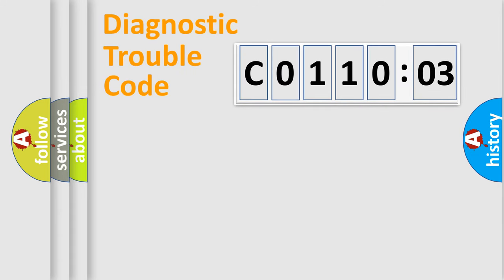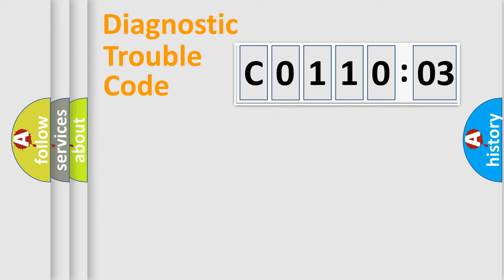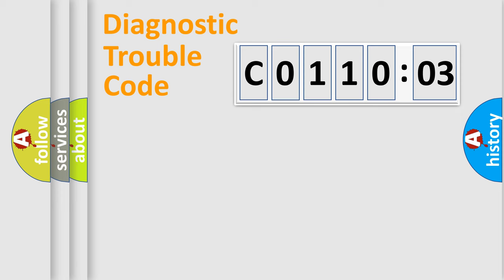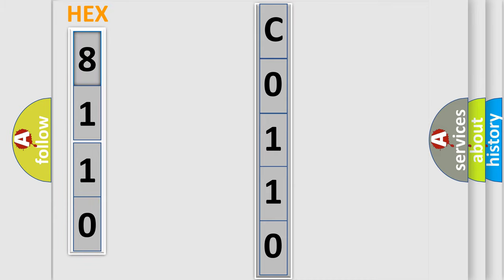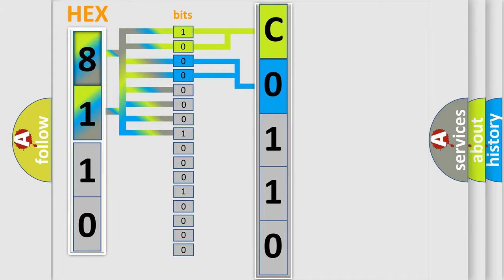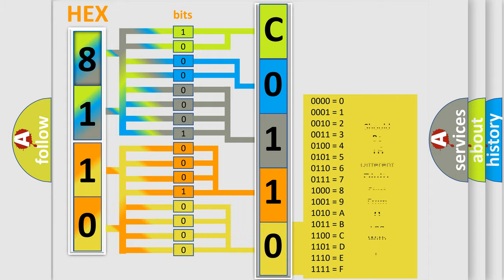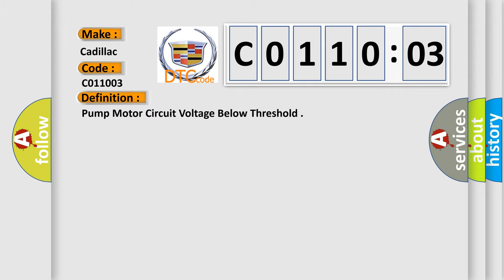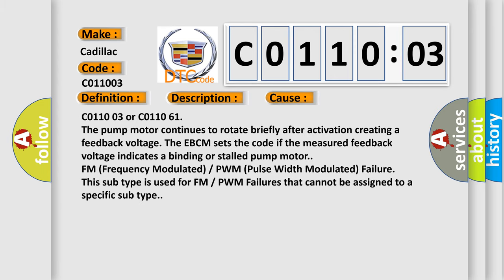DTC cadillac C0110-03 Short Explanation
Contents:
0:21 Basic DTC analysis according to OBD2 protocol standard.
1:48 Insight into programming
2:58 A diagnostically understandable description of the Diagnostic Trouble Code
3:05 Basic error definition

Make:
Cadillac
Code:
C0110 03
Definition:
Pump Motor Circuit Voltage Below Threshold
Description:
C0110 03 or C0110 61 Ignition ON. The system enable relay is ON. The pump motor has been commanded ON, OFF and ON again.
Cause:
C0110 03 or C0110 61
The pump motor continues to rotate briefly after activation creating a feedback voltage. The EBCM sets the code if the measured feedback voltage indicates a binding or stalled pump motor.
Failure Type:
FM (Frequency Modulated)orPWM (Pulse Width Modulated) Failure
This sub type is used for FMorPWM Failures that cannot be assigned to a specific sub type.